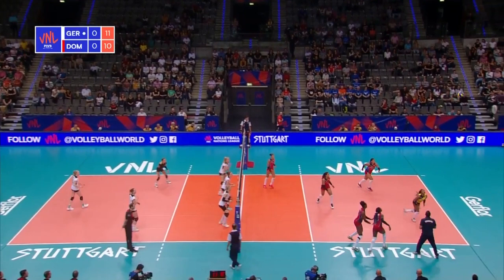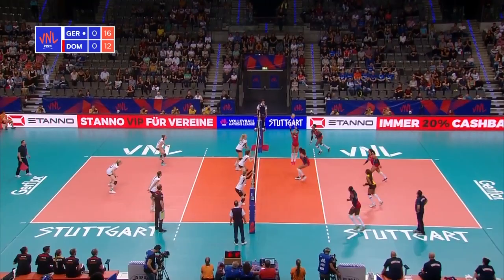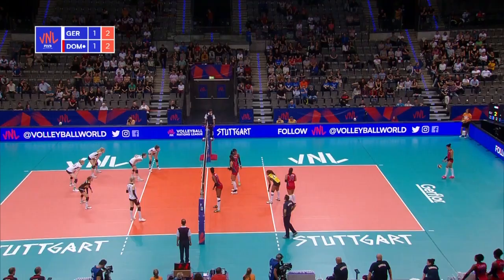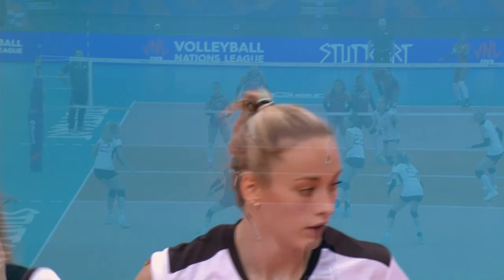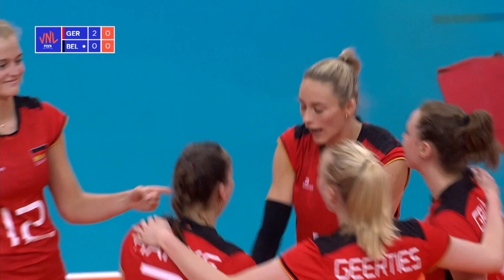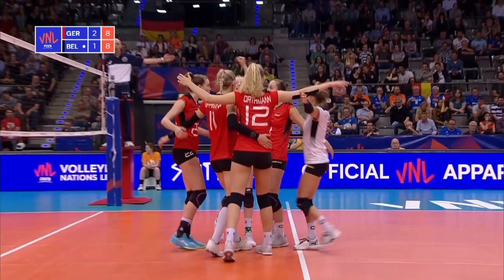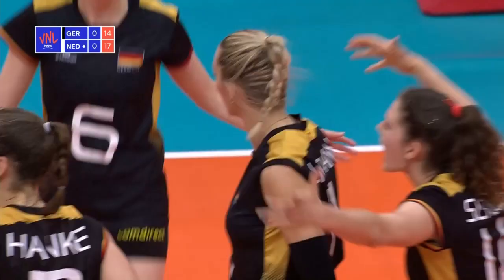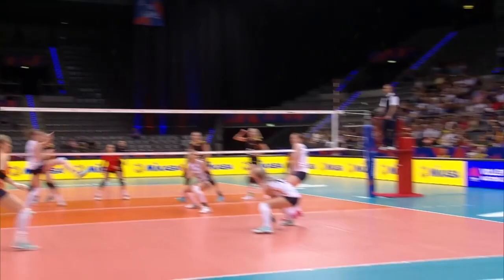Nationalteam​​​ BEST OF PLAYS: Louisa Lippmann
Louisa Lippmann
Größe/Height: 189cm
Position: Diagonalangriff / opposite hitter
Verein/Club 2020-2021:  Lokomotive Kalingrad (RUS)
Jahrgang/Born in: 1994
Länderspiele/Matches for the german national team: 152